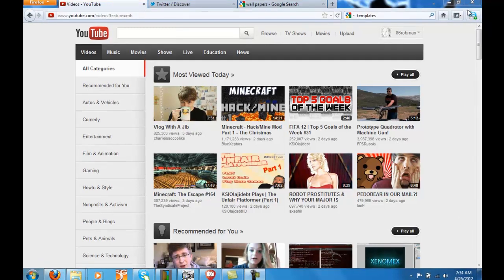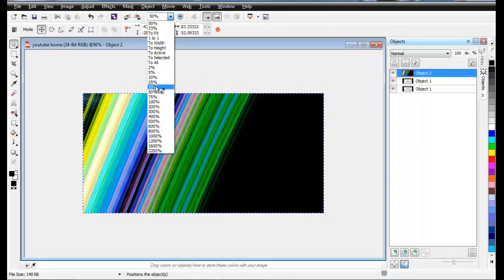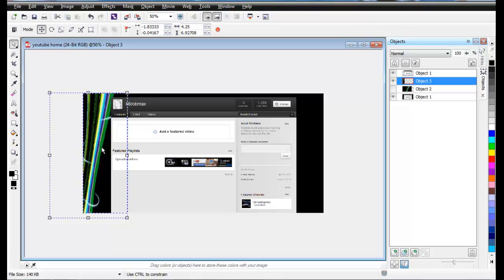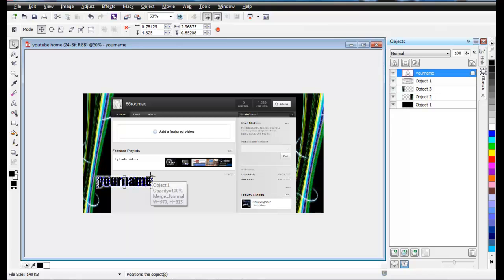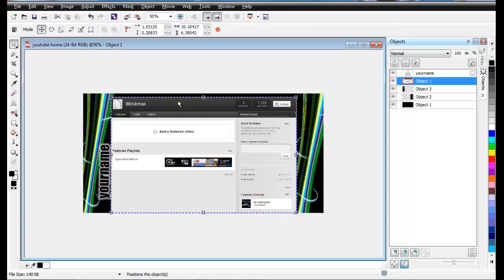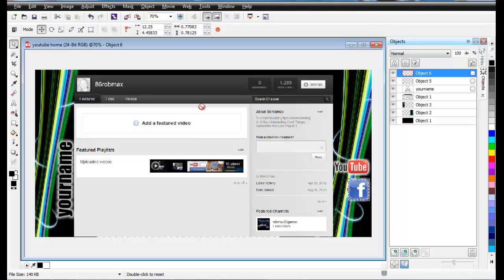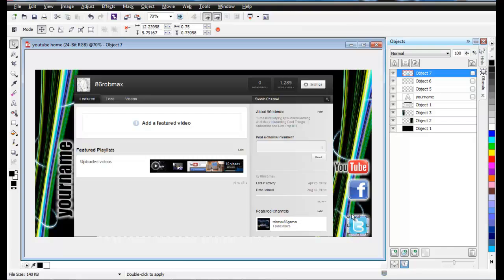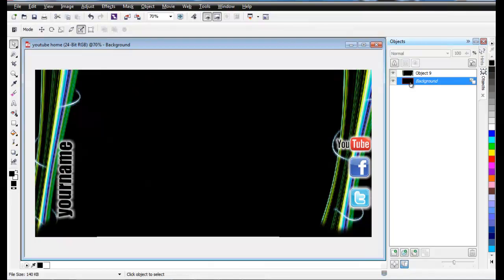2012 Professional youtube background Using Corel Photo Paint x6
Youtube Template
Creating a Simple Professional YouTube channel Back Ground Using Corel Photo Paint X6